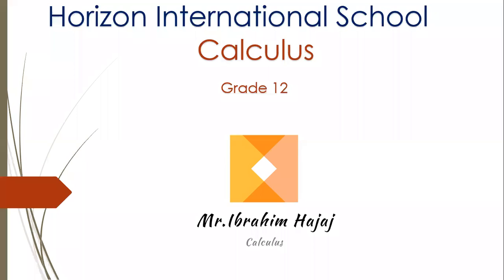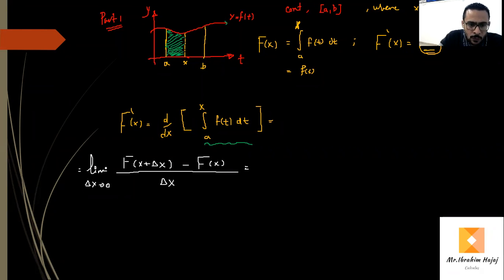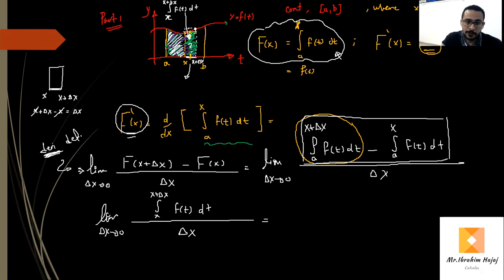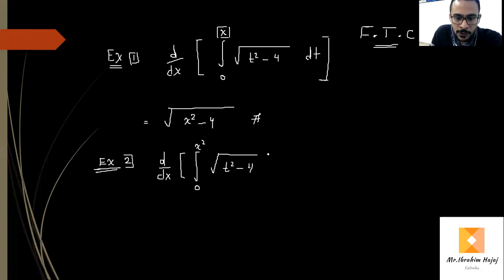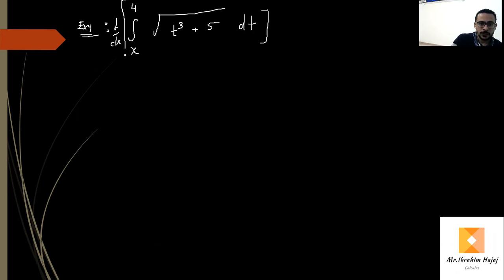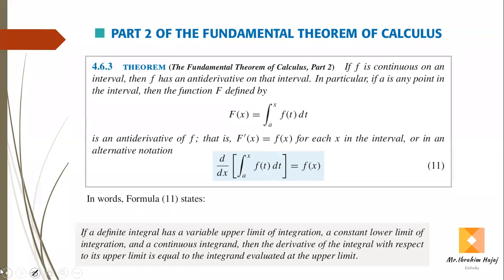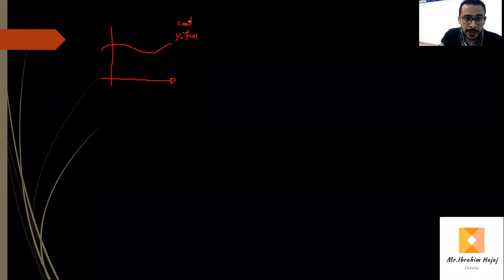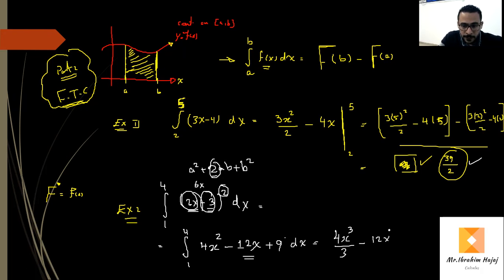Fundamental Theorem of Calculus - part 1 - Mr. Ibrahim Hajaj